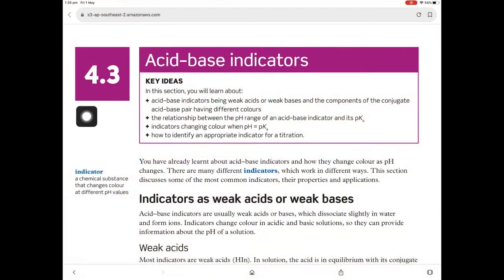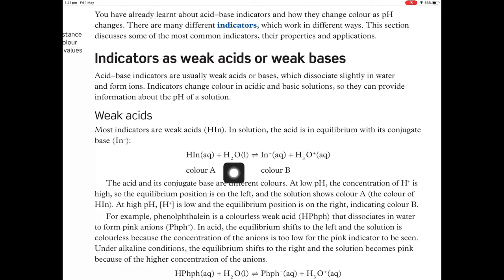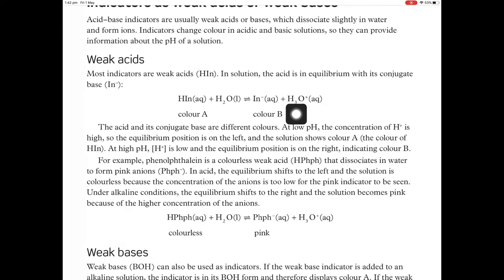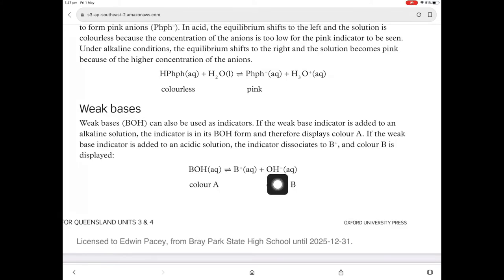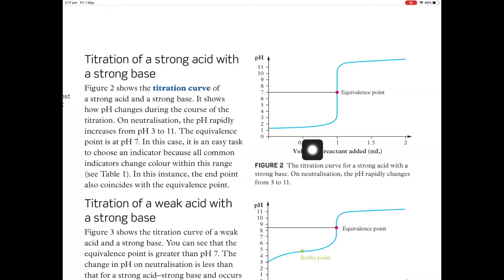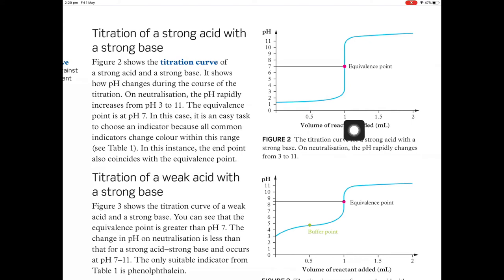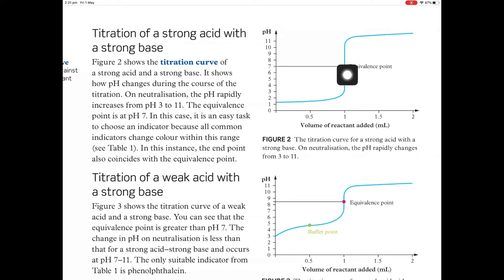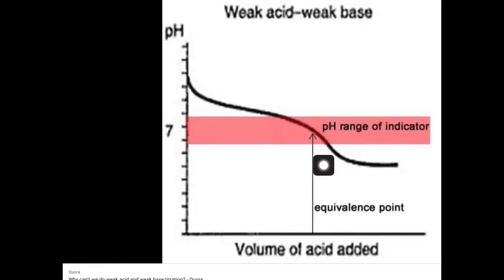Mr Ed U Cate 12 Chemistry Chapter 4.3 Acid-base indicators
Mr Ed U Cate explains that acid base indicators are weak acids or weak bases that are ineuilibrium with the conjugate acid-base pair having different colours.  Indicators change colour within a specific pH range where the pH = the pKa for that acid/base, and the pKa is generally between -1 and +1.  Mr Ed U Cate shows how to select an appropriate indicator for a titration.